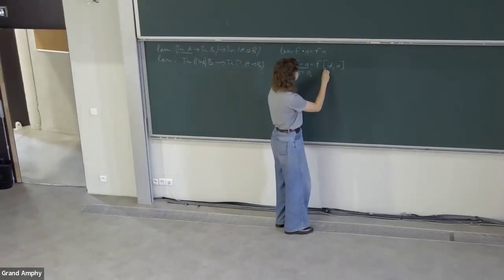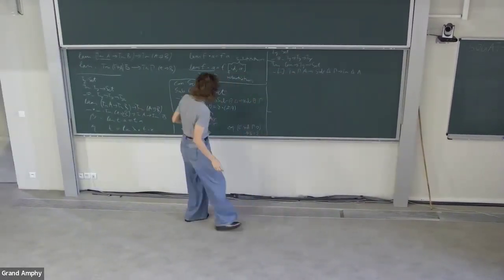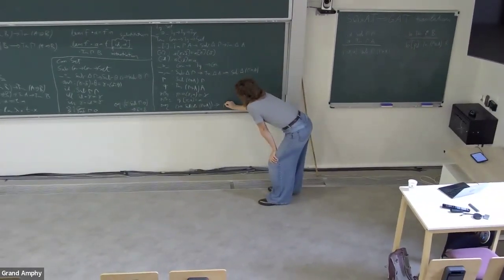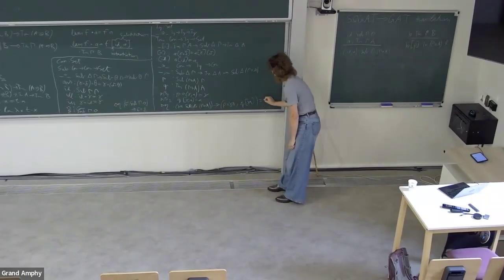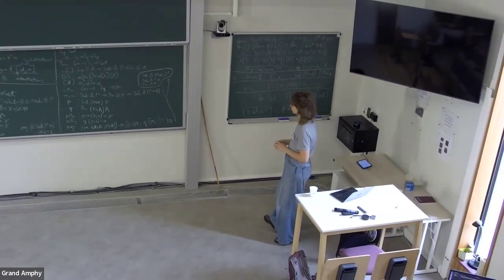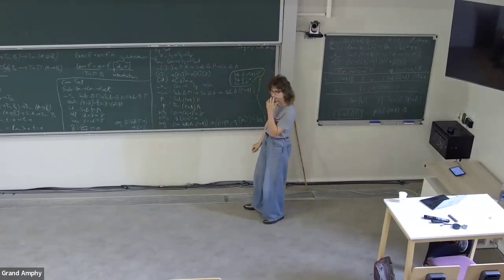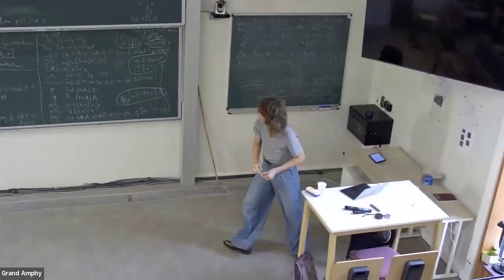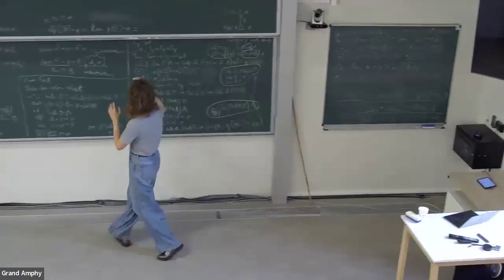EuroProofNet, LFPSI, Ambrus Kaposi 4/4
Lecture 4 : Admissibility in SOGATs

11/09/2025